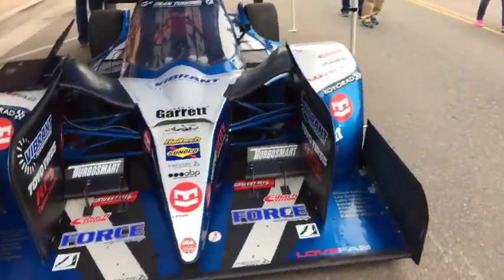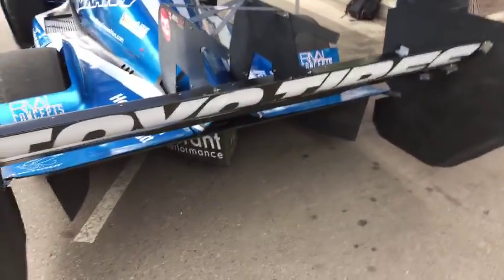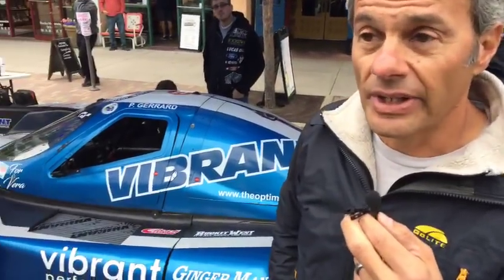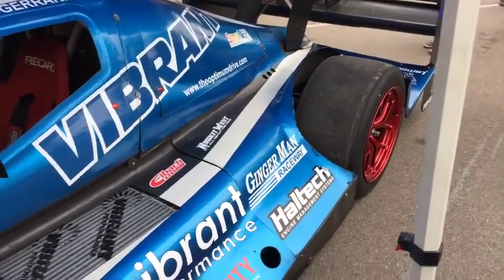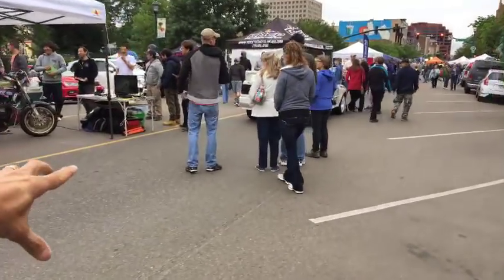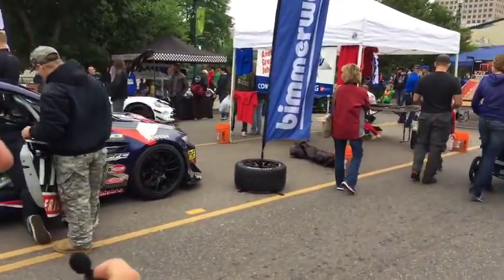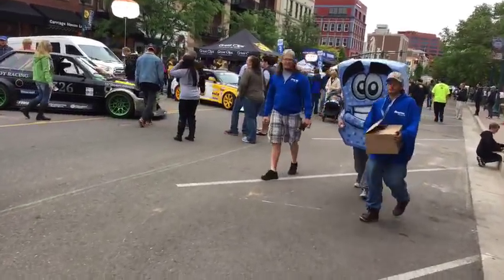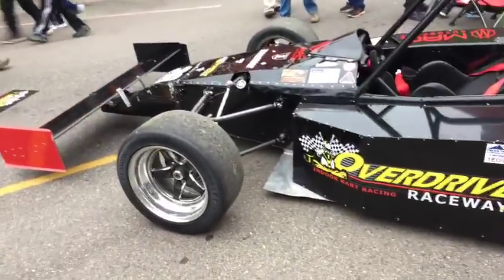Pikes Peak Hill Climb Fan Fest Featuring Paul's 1,000HP Hypercar Racer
) Pikes Peak Fan Fest Featuring Paul's 1,000HP Racer. Enviate Hypercar is taking on America's mountain!